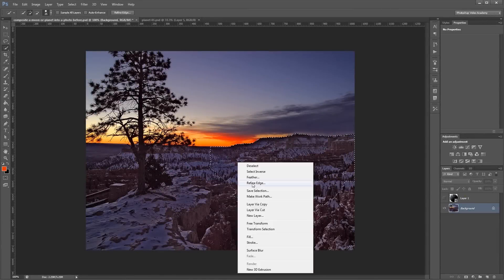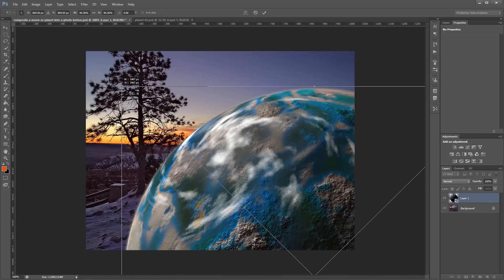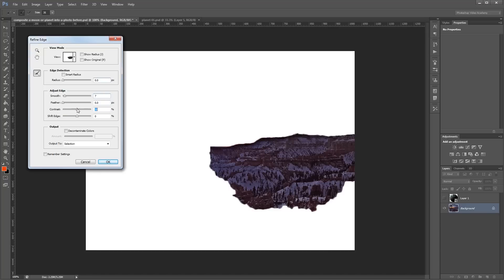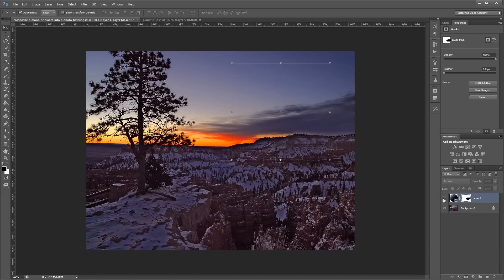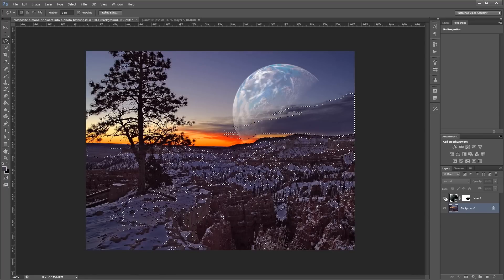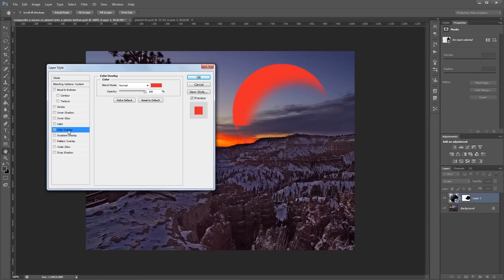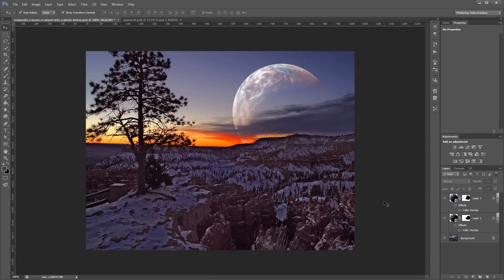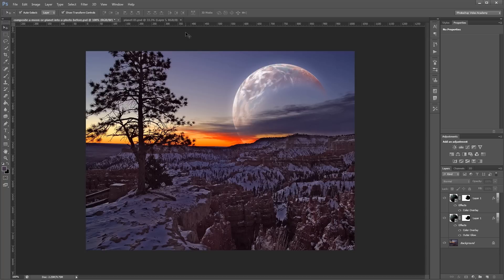How to Composite a Moon or Planet into a Photo with Photoshop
Have you ever wanted to create an ethereal, yet realistic sci-fi environment? How about adding some interest to an otherwise boring night sky?

This tutorial will teach you how to composite a moon, planet, death star, or anything else into the sky using a combination of selections, layer masks, and layer styles.